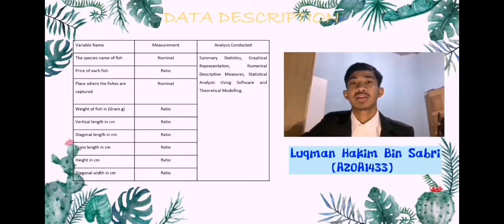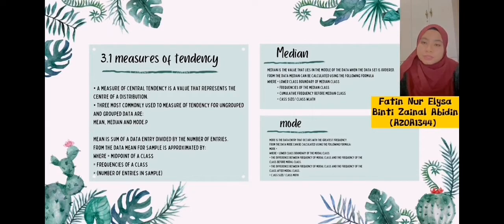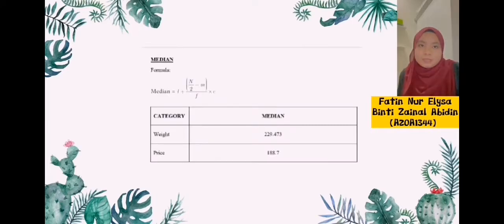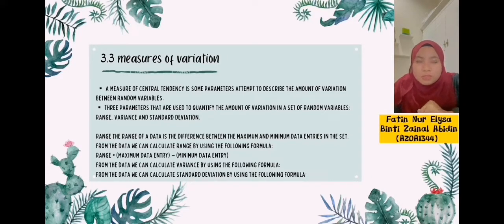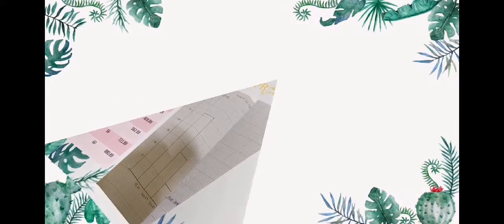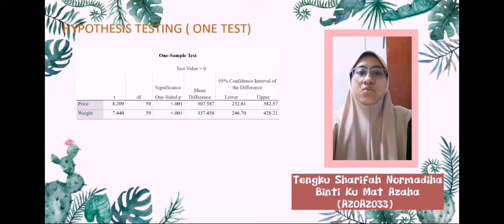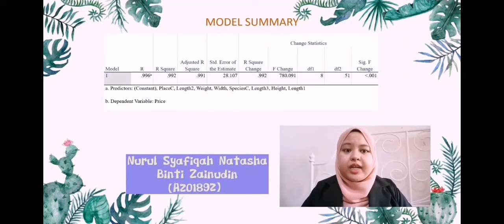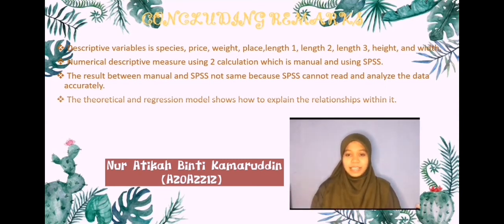AFT2103 - BUSINESS STATISTICS (GROUP 6)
Group Members :
1)   FATIN NUR ELYSA BT ZAINAL ABIDIN (A20A1344)
2)   LUQMAN HAQIM BIN SABRI (A20A1433)
3)   NOR SHAHIDA BT ABDUL WAHAB (A20A1632)
4)   NURUL SYAFIQAH NATASHA BT ZAINUDIN (A20A1892)
5)   NIK MUKHLISAH BT MOHAMAD ZAMRI (A20A1591)
6)   NUR ATIKAH BINTI KAMARUDDIN (A20A2212)
7)   TENGKU SHARIFAH NORMADIHA BT KU MAT AZAHA (A20A2033)